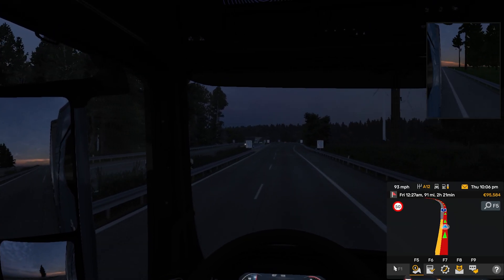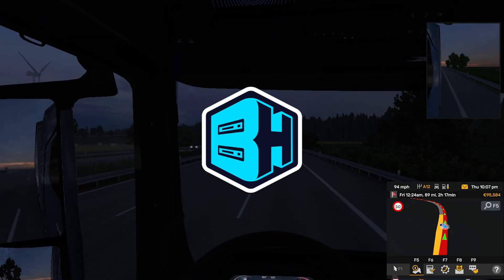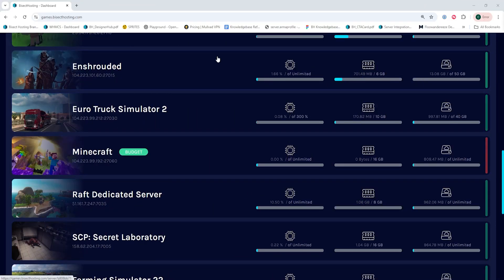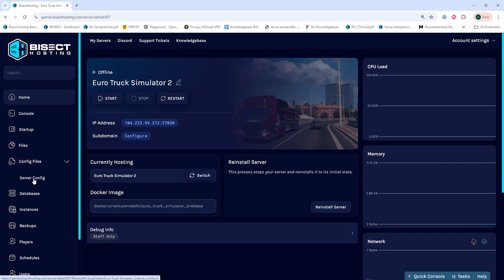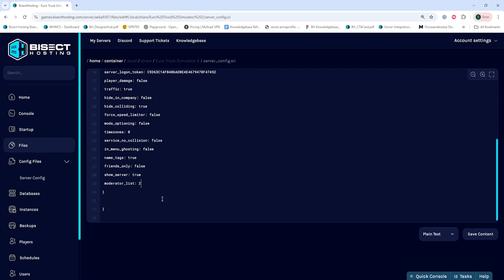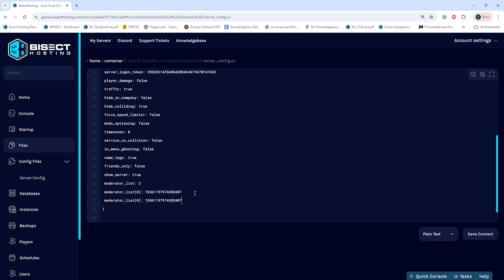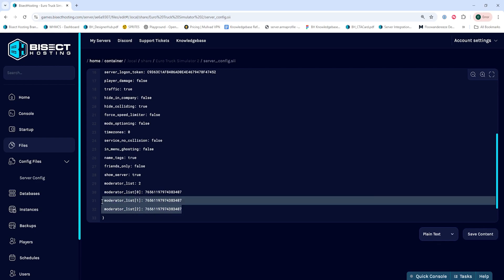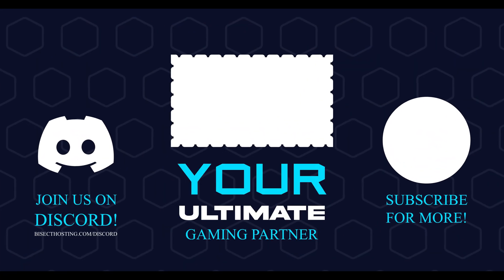How to Add Server Moderators to a Euro Truck Simulator 2 Server!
Learn How to Add Server Moderators to a Euro Truck Simulator 2 Server!

TIMESTAMPS:

0:00 Intro
0:11 Stop Server
0:20 Edit Config
1:24 Outro